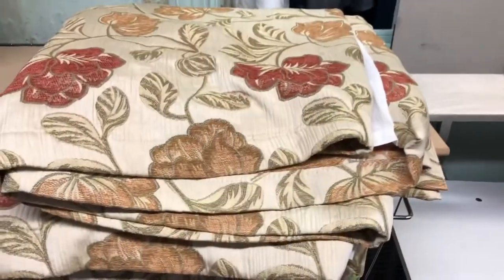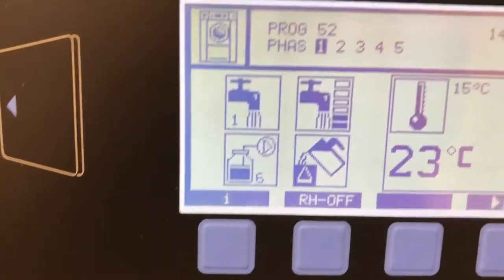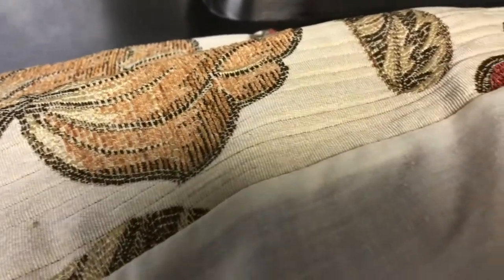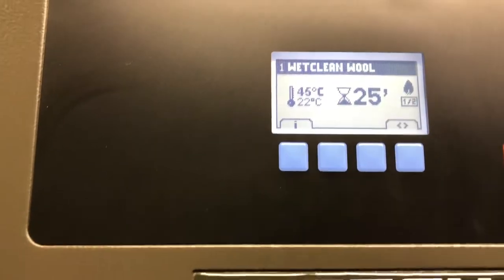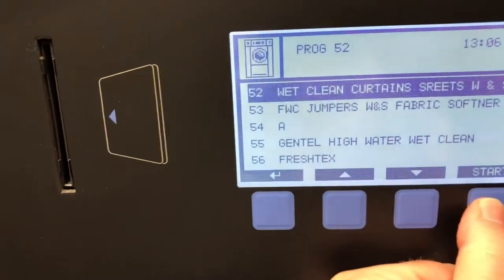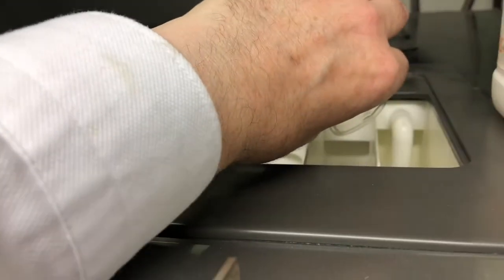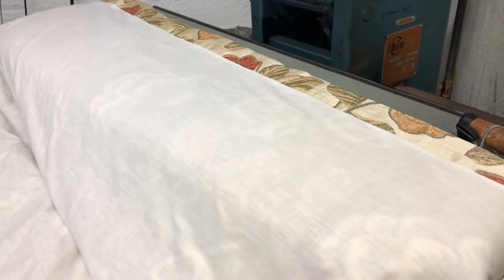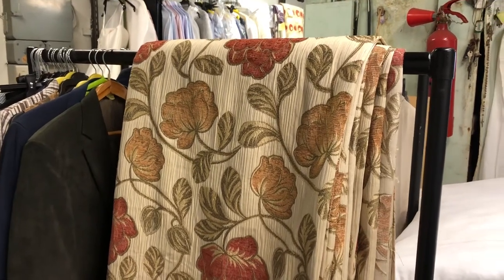Wet Cleaning Curtains using Streets H2Pro & Girbau equipment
In this video we Professionally Wet Clean Curtains using R.R Streets H2Pro professional wet Cleaning products and Girbau HS-6017 Wet Cleaning machine & an ED460 humidity steam dryer.
Streets products are supplied by Avonlee Soap Company who are the European distributors based in Co Cork, Ireland. The Girbau equipment is supplied by
laundrystystems.is
based in Tuam, Co Galway.
This video was made by me, Kevin Farrell of
Farrells Professional Wet Cleaners, Tuam, Co Galway.